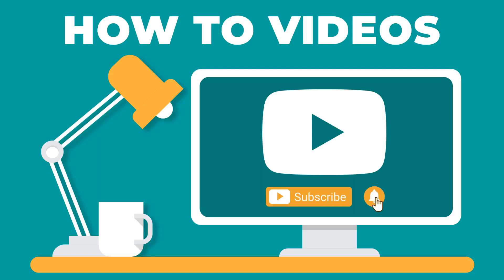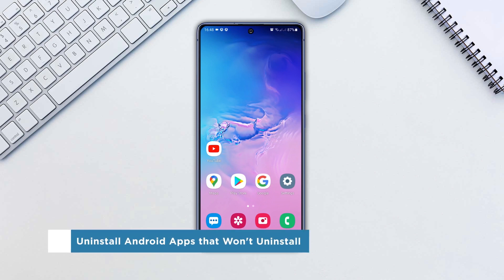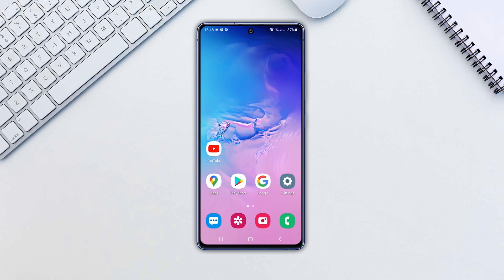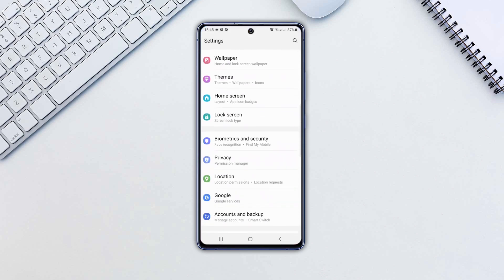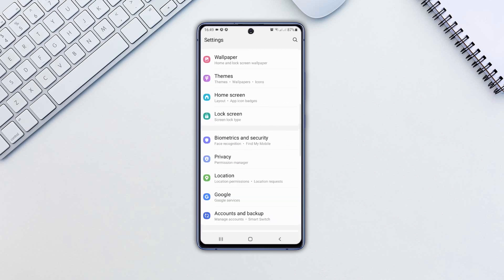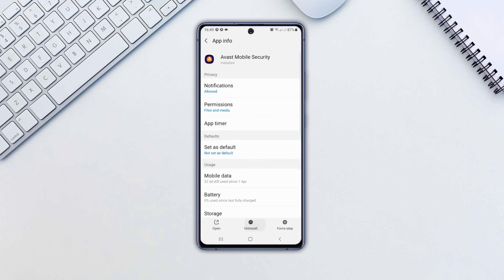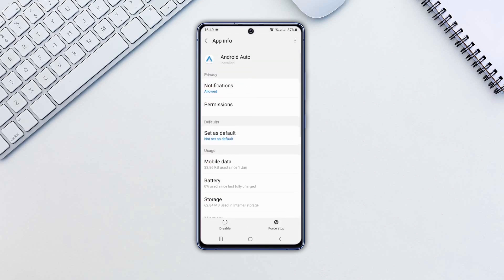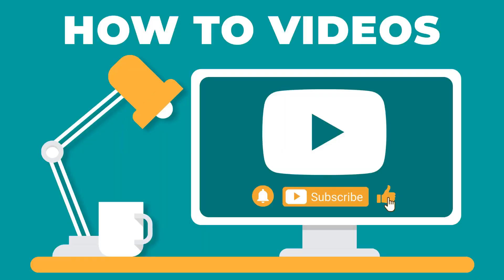How to Delete or Disable Any App on Android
In this tutorial, we’ll show you how to uninstall the apps on Android phones that won’t be uninstalled easily.